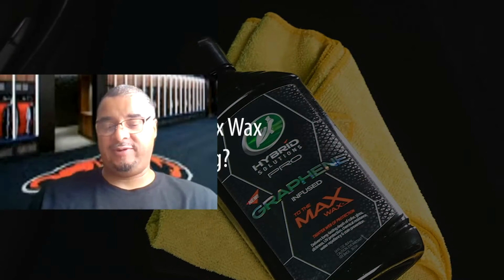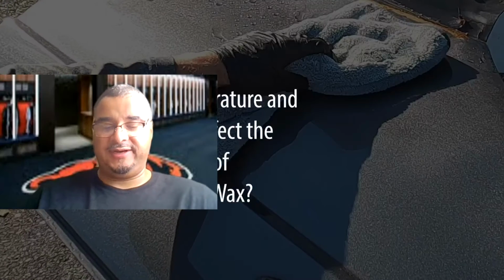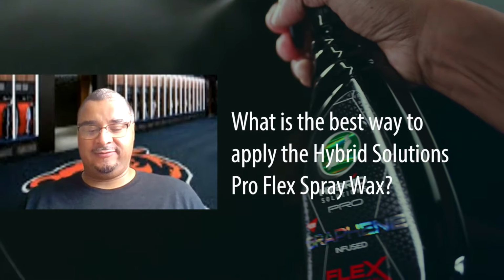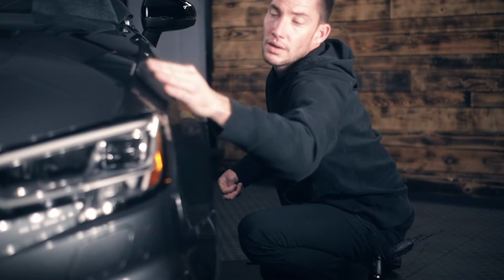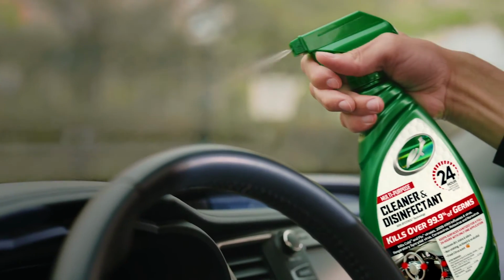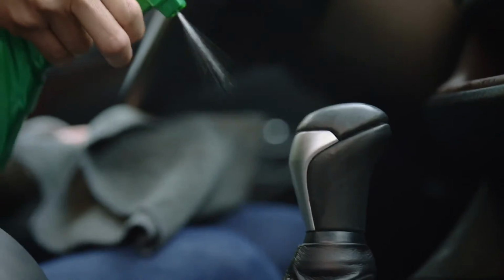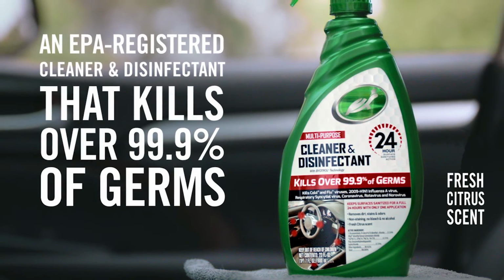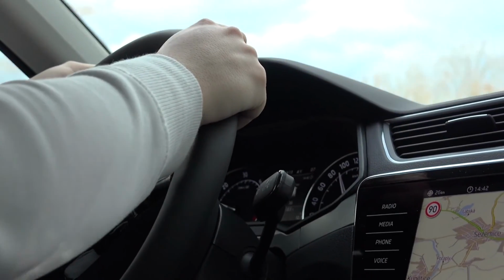Your Car Care Questions Answered! | Stump Dr. Turtle Ep.7 | Turtle Wax Compatibility | MP-24 Use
This episode of Stump Dr. Turtle is the perfect balance between our new Hybrid Solutions Pro innovations and new MP-24.

For HS Pro, the guys from R&D break down product compatibility, optimal application conditions, base coat vs. maintenance application. And for MP-24, they talk through general uses and benefits, as well as why this product is the right choice versus other options.

Question 1: How do the new HS Pro products compare to the protective abilities of a Seal N Shine or a Hybrid Solutions Spray Coating?

Question 2: Will To The Max Wax leave streaking?

Question 3: Does temperature and humidity affect the application of To The Max Wax?

Question 4: Can I use To The Max Wax on other surfaces?

Question 5: What is the best way to apply Hybrid Solutions Pro Flex Wax?

Question 6: Can Flex Wax be used as a top coat as well?

Question 7: What is MP-24 and what are the features and benefits of it?

Question 8: Will MP-24 leave a slick surface on my steering wheel?